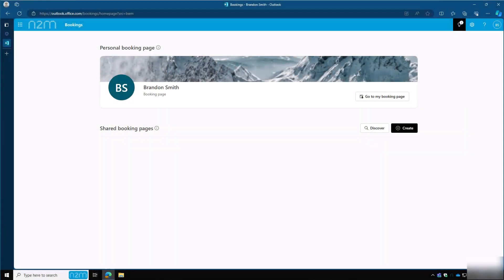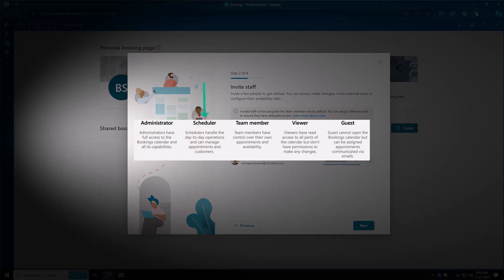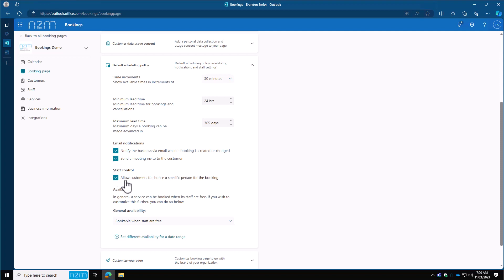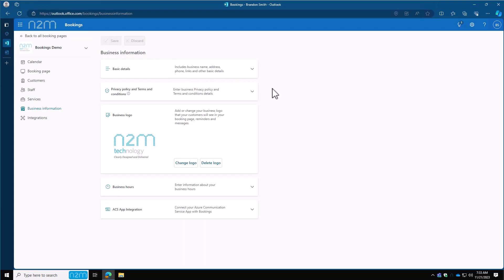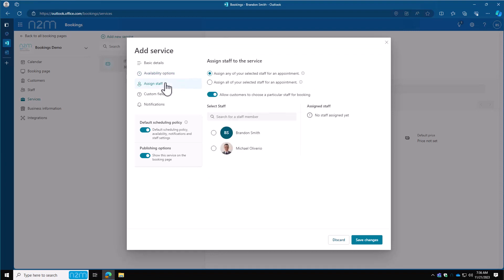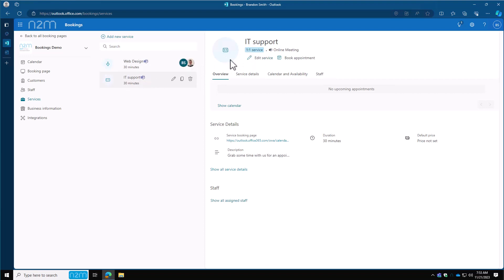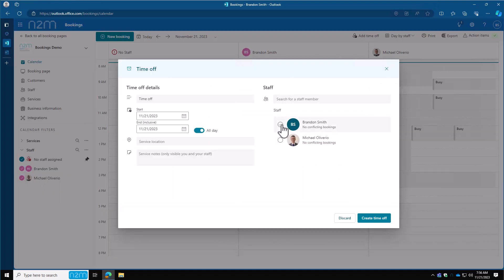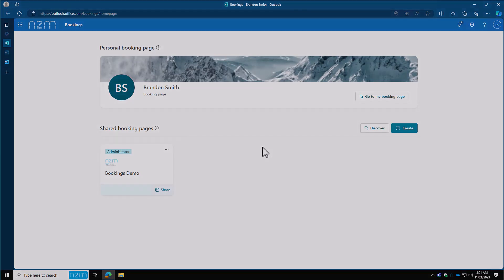Shared Bookings Page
We cover a company shared booking page. how to setup one up, assign out employees, and manage calendar entries
00:07 Introduction
00:15 Shared Bookings Page
00:56 Create Shared Bookings Page
03:28 Basics and Initial Screen
07:40 Services
12:36 Staff
12:45 Customers
12:58 Calendar
15:29 Sharing